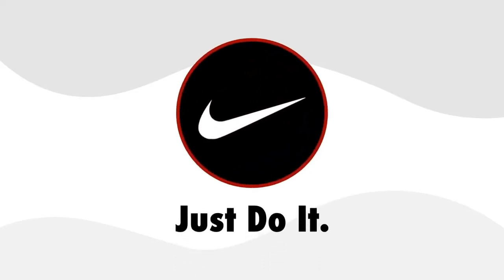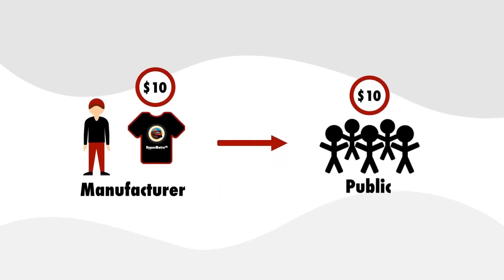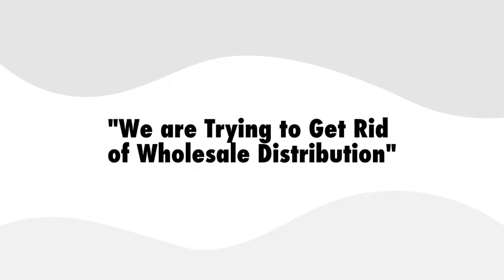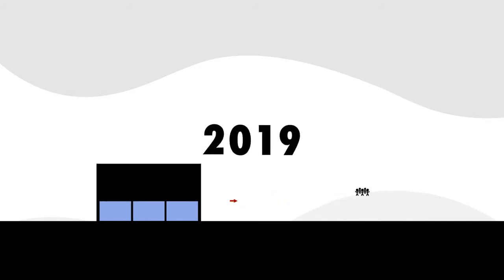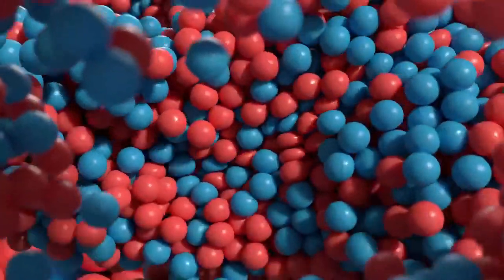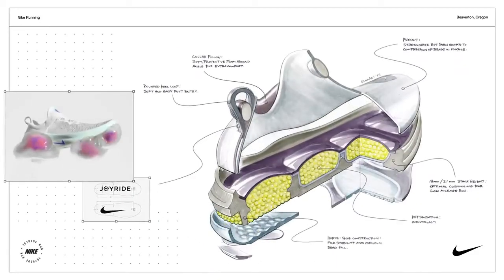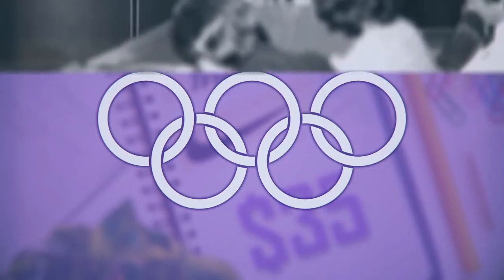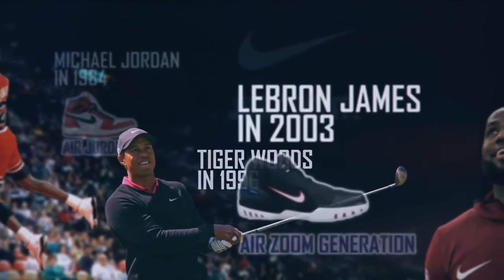KELOMPOK 10 I DESIGNING MARKETING PROGRAM BRAND TO BUILD BRAND EQUITY (CASE STUDY NIKE)